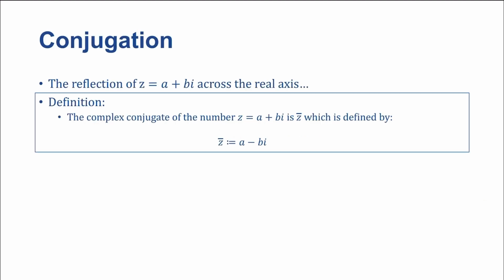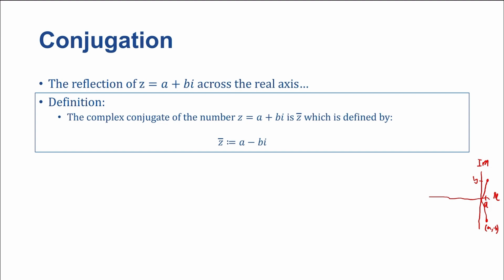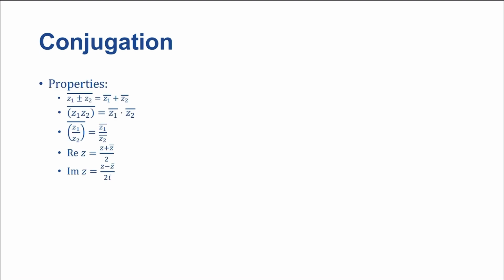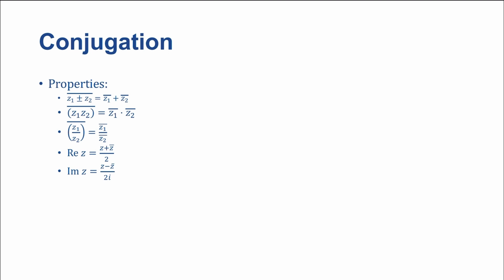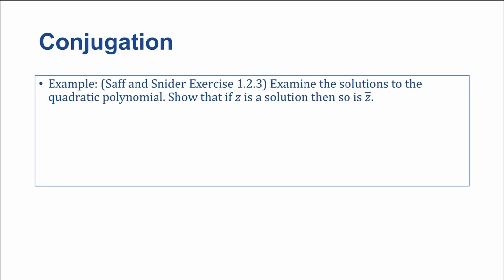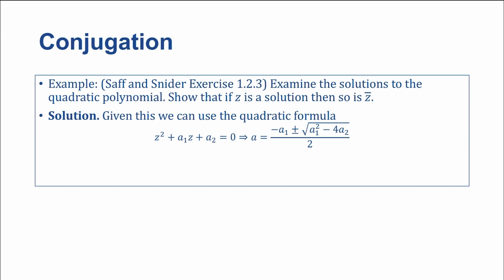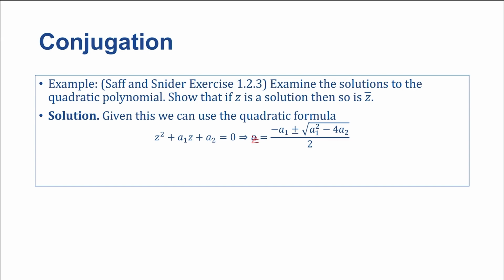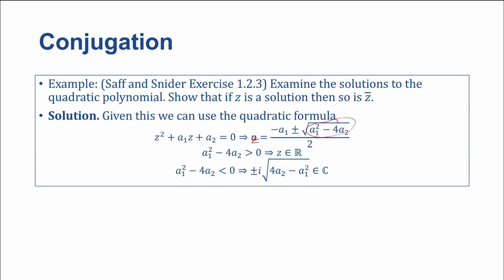Conjugation (CA-3)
Here it is time to explore the idea of the complex conjugate and some of its properties.

Lecture: Conjugation (3)
Course: Complex Analysis
Unit: Complex Algebra